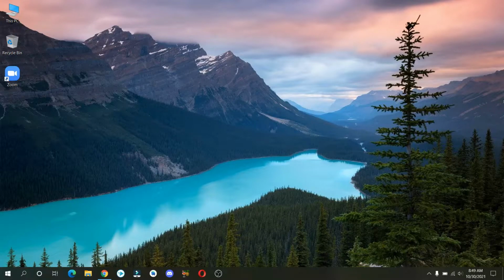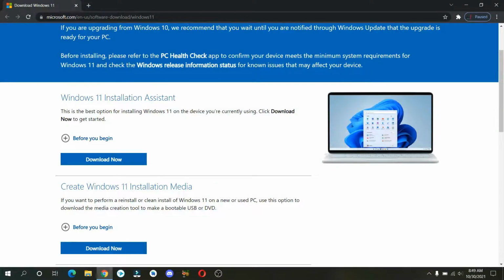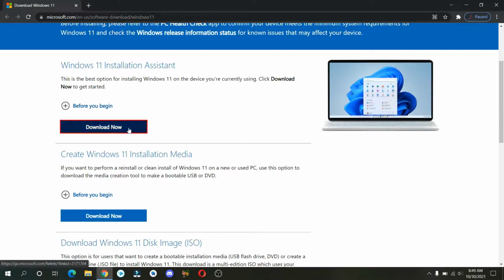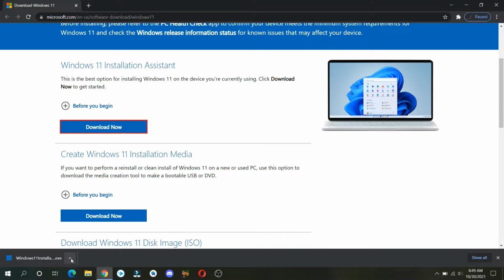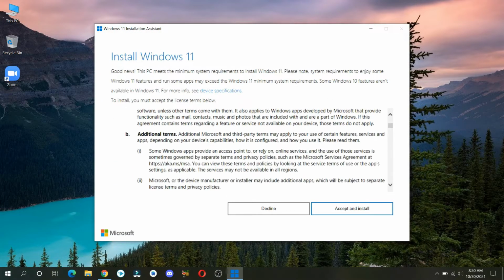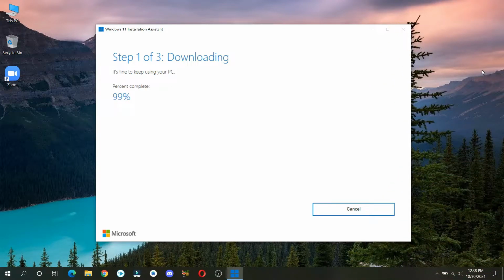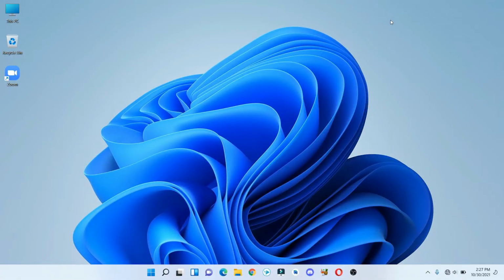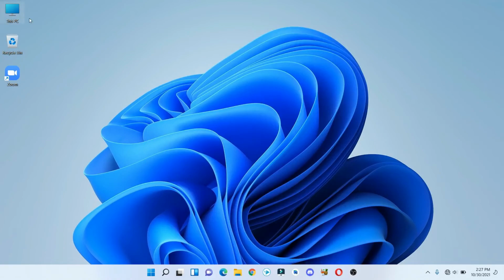Upgrade From Windows 10 To Windows 11 Without Losing Data | Step By Step 🔥🔥🔥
Hey there! in this video, I've shown you how to upgrade from windows 10 to windows 11 without losing any data step by step.